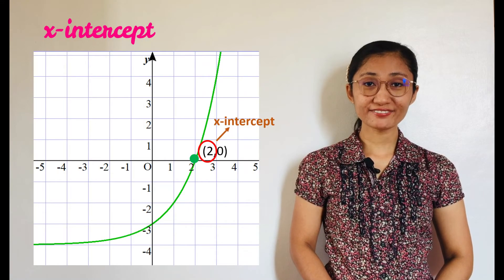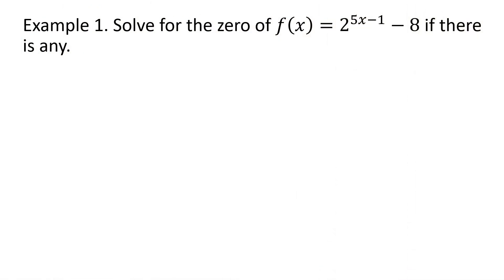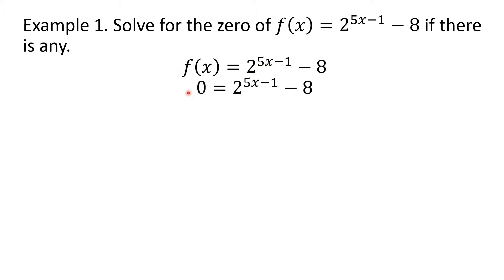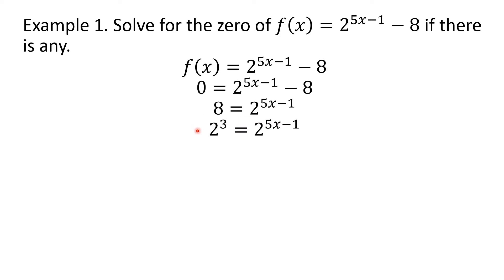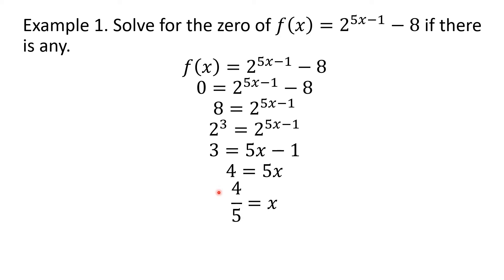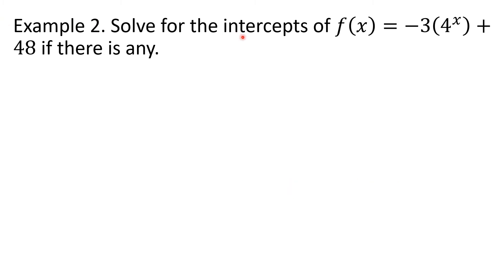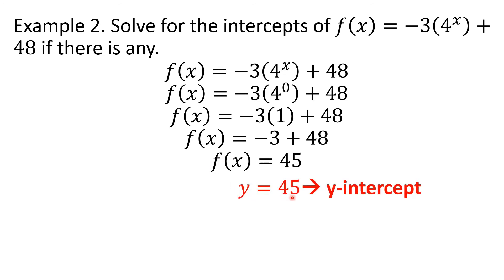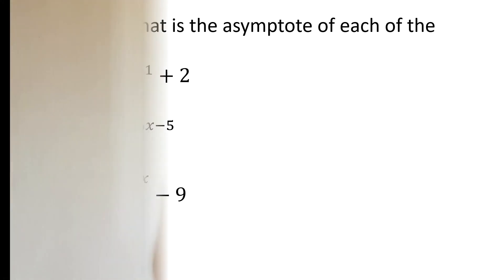Intercepts, Zeros, and Asymptotes of an Exponential Function (Senior High School General Math 11)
This is a video tutorial on determining the intercepts, zeros, and asymptotes of exponential functions.